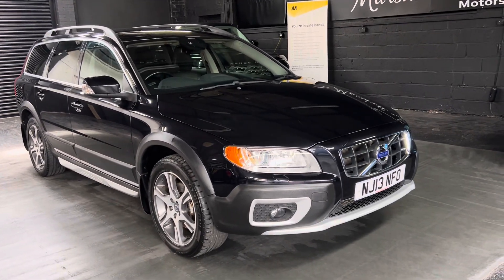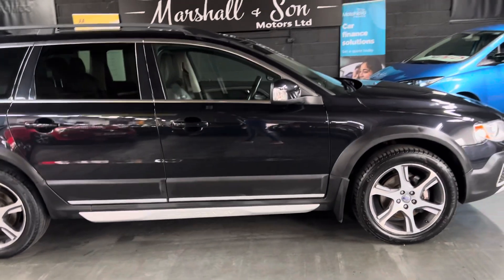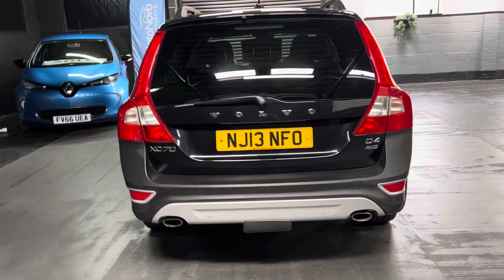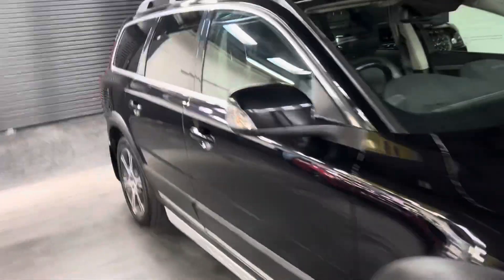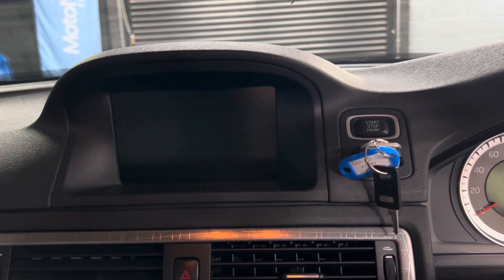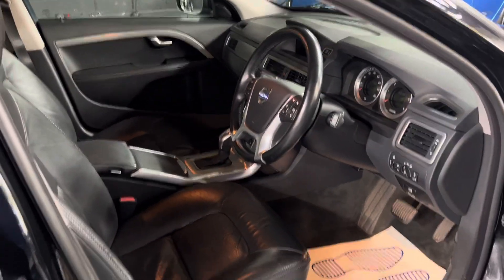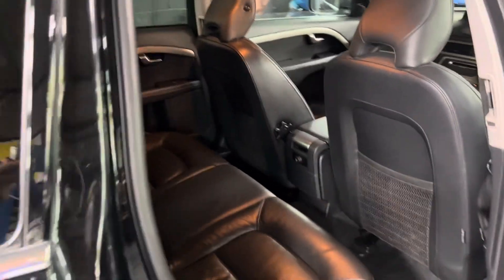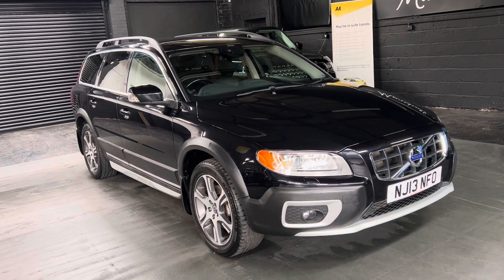2013/13 Volvo XC70 2.4 D4 SE LUX AWD 4x4 Auto